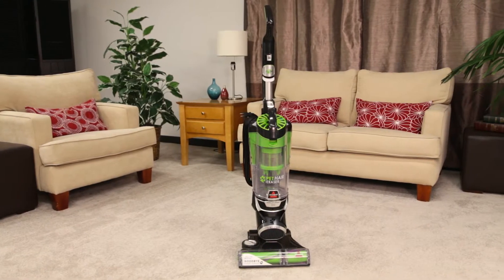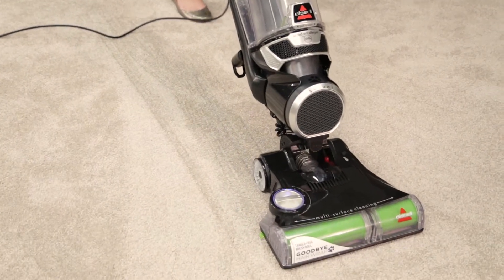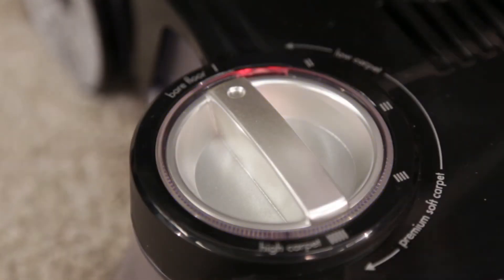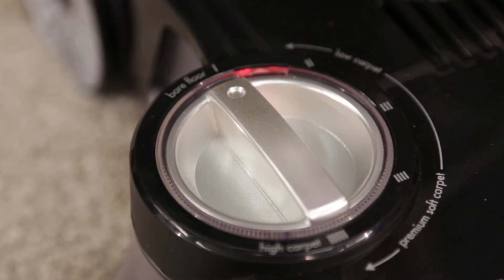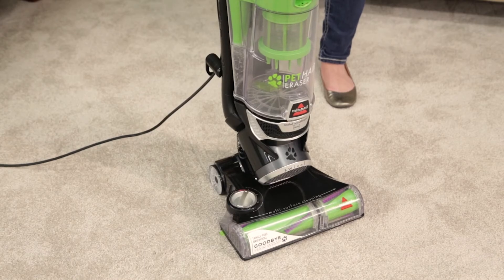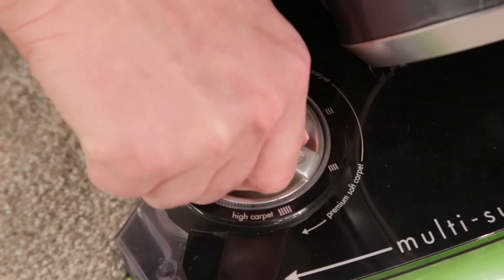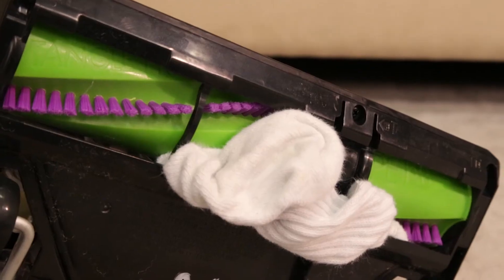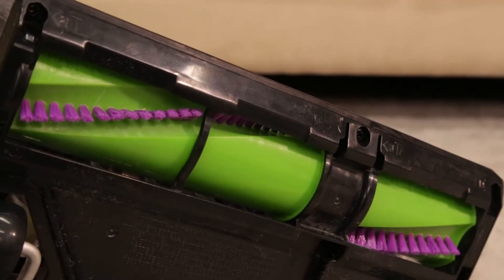Brush Roll Safety Feature - Pet Hair Eraser®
Engineered for homes with Pets!

Whether it's shedding season for your dog or your cat tracks kitty litter all over, this revolutionary vacuum is designed to make cleaning up after pets a breeze. Say goodbye to hair wrap with its Tangle-Free Brush Roll, remove embedded hair everywhere with specialized pet tools, help capture allergens with the SmartSeal™ Allergen System with Febreze®, and when you're finished cleaning, enjoy a hands-free tank empty with our patented Cyclonic Spooling System™.

- The BISSELL® Pet Hair Eraser® is developed from the ground up by pet parents for pet parents™

- Tangle-Free Brush Roll. Goodbye hair-wrap

- Patented Cyclonic Pet-Hair Spooling System™ for a hands-free empty

- Specialized pet tools with Quick-Release Wand to capture pet hair anywhere

- SmartSeal™ Allergen System with Febreze® Pet Odor Eliminator™

- Filter helps trap allergens inside the vacuum and eliminates pet odors as you vacuum

- LED-Lit crevice tool to uncover dirt in hidden areas and Pet TurboEraser® Tool removes embedded hair from carpets and upholstery